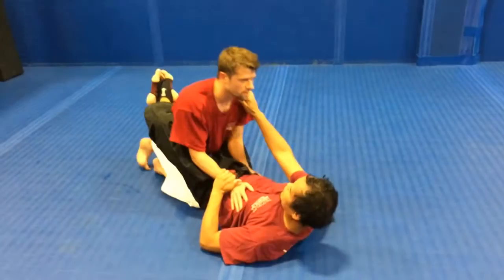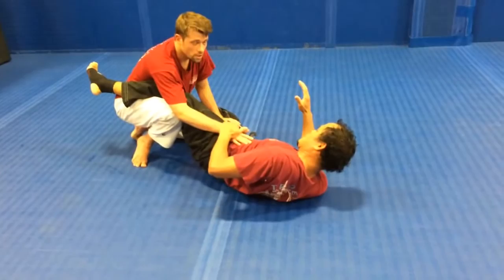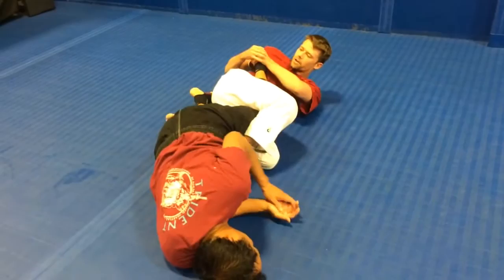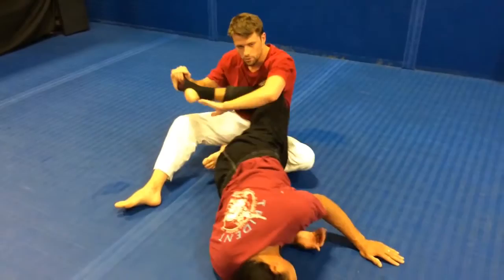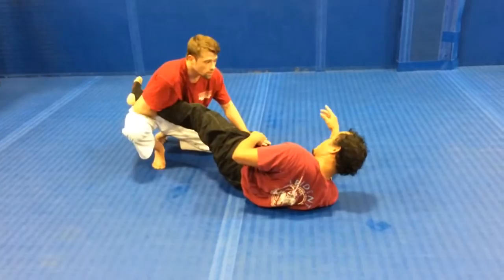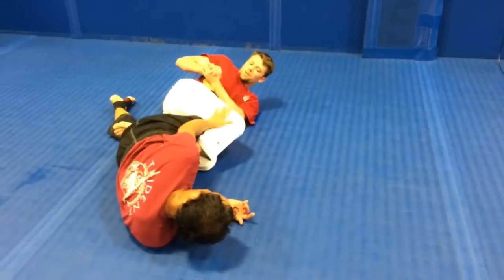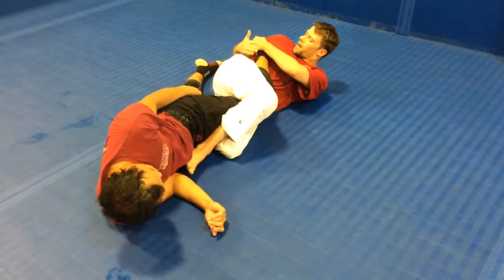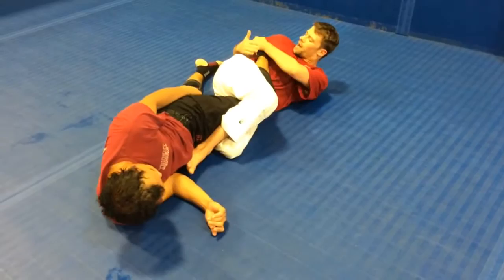MMA Fredericksburg | Ankle Locks Series w/ Coach Andrew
Mixed Martial Arts training in Fredericksburg, VA.